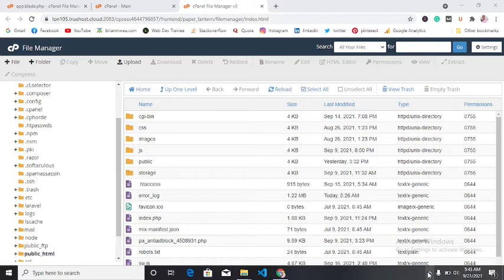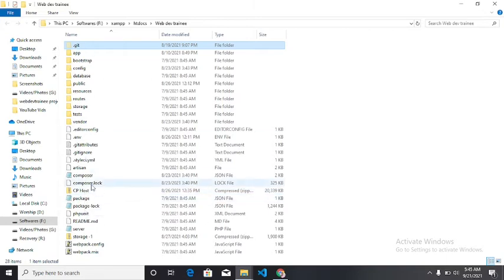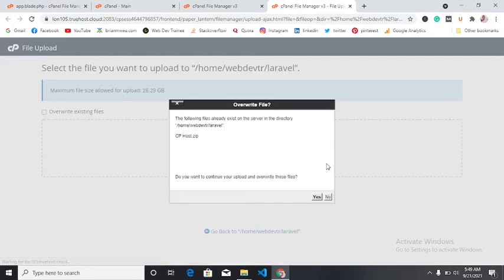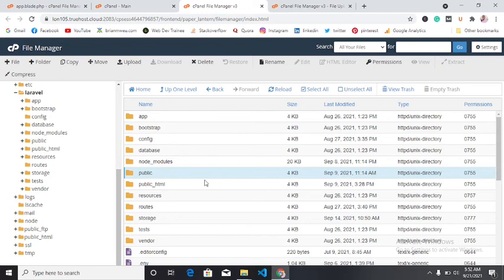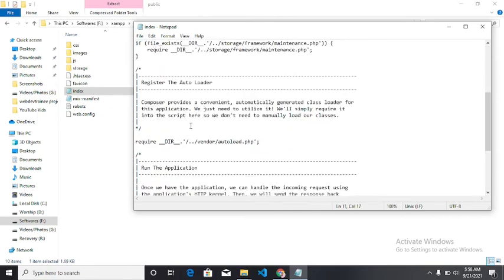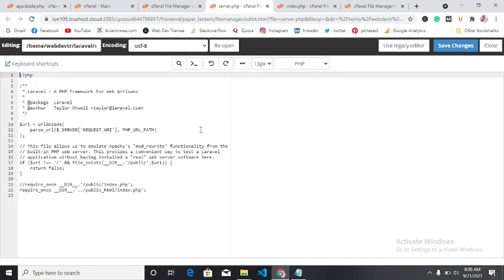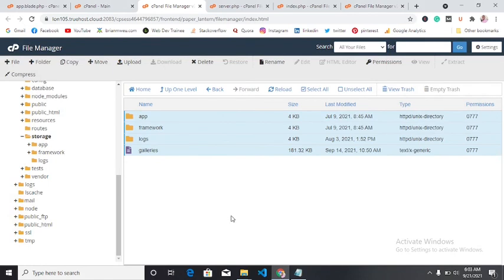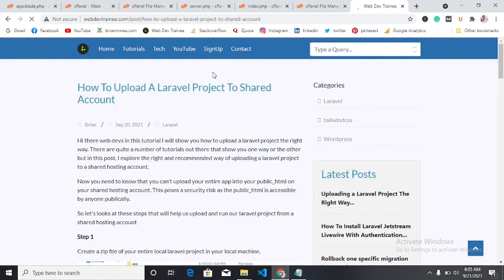How To Upload A Laravel Project To Cpanel The Laravel Way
In this video, I will show you how to upload a laravel project to cpanel the laravel way. I will take you step by step.